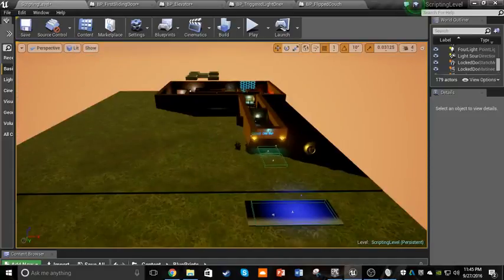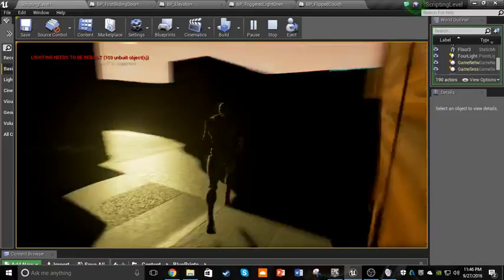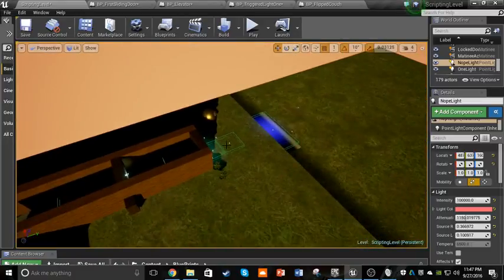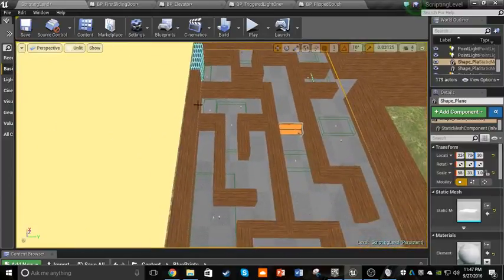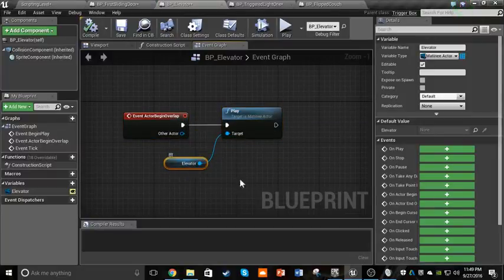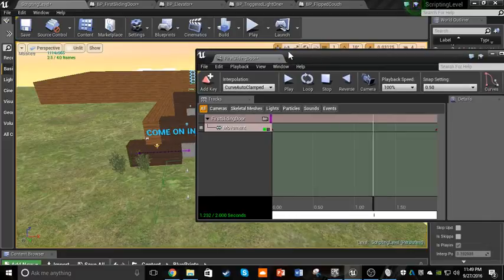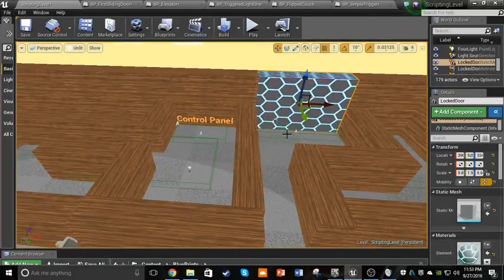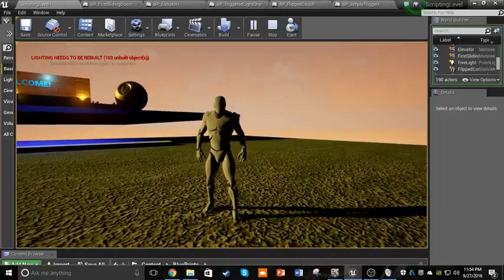Triggers Scripting Level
This is my show off of my Unreal 4 Level for my Scripting for Designers class. Enjoy!